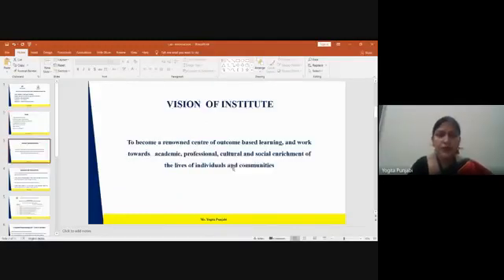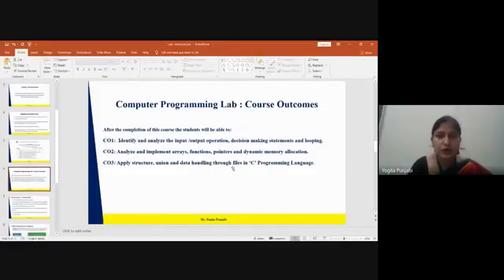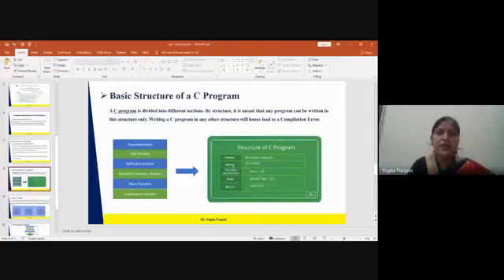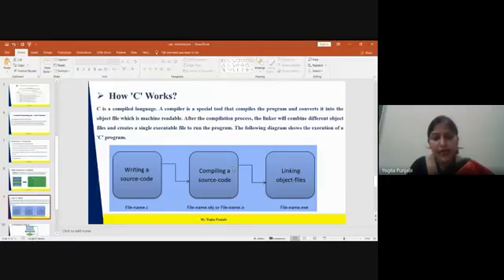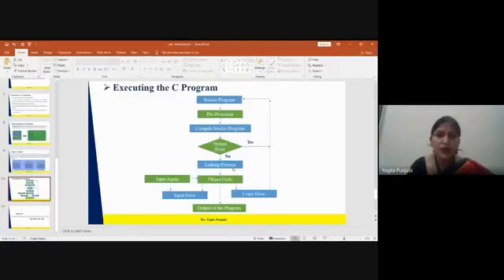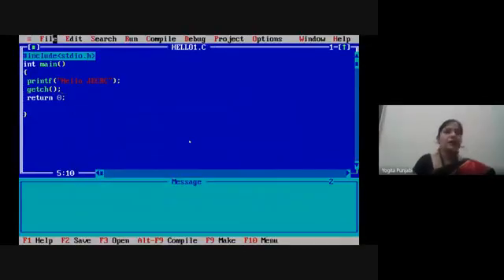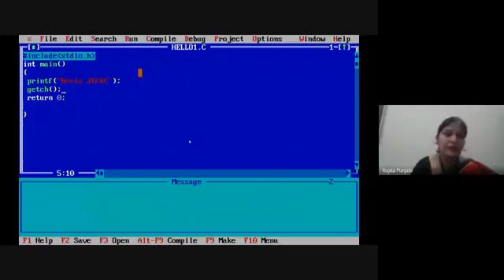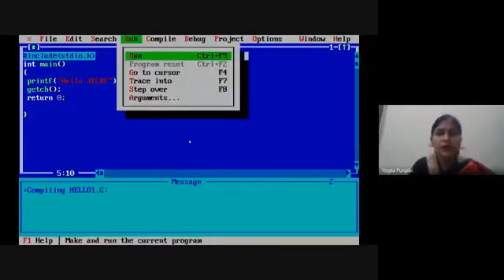To learn about the C Library, Preprocessor directive and output statement.